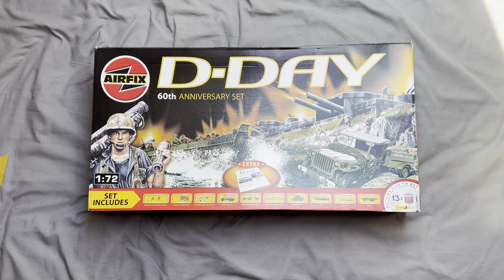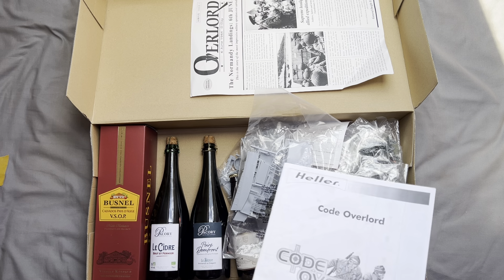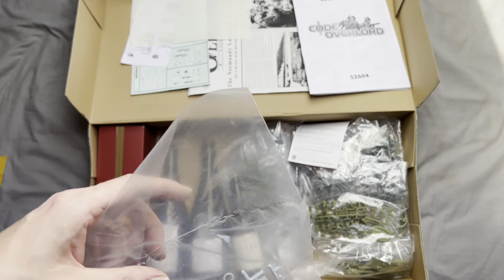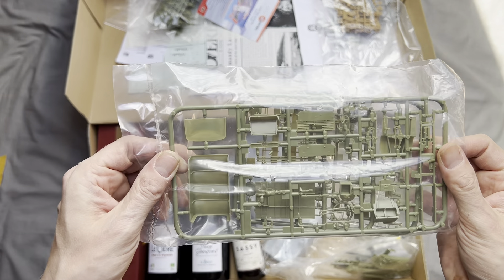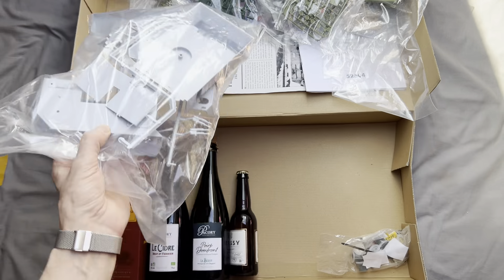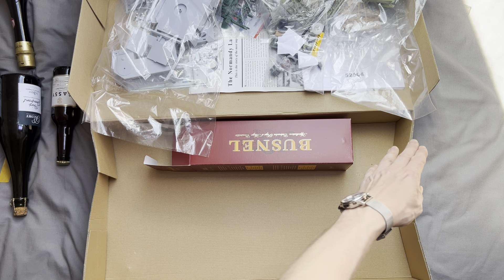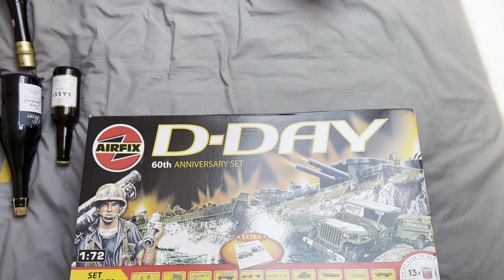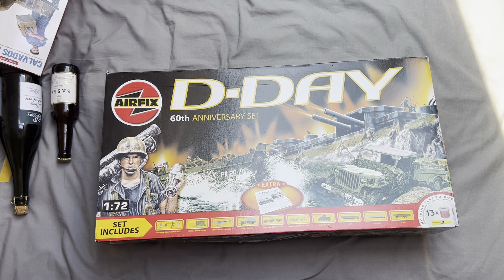WHATS IN THE BOX? VINTAGE 2004, AIRFIX 10300, 1/72; D-DAY 60TH ANNIVERSARY SET.. KIT REVIEW No. 91.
THIS VIDEO HAS BEEN RE-UPLOADED DUE TO ACCIDENTAL DELETION.

I hope you enjoy this video. I am currently building my VINTAGE 2004, AIRFIX 10300, 1/72; D-DAY 60TH ANNIVERSARY SET, from which this kit has been taken. I have a model collection/stash of 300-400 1/72 and 1/35 kits which i have been building badly for the amusement or to the annoyance of my fellow Youtubers, As my competence levels increase i am looking to take on different and more complex models. As a novice modeller my intention is to learn the various assembly techniques and skills required, especially that of painting, so as i can produce half decent looking models, I concluded the best way to do this is to start with something simple, personally i think the best way to learn a new skill is repetition; try, try and try again. Hopefully by completing these 33 Spitfire models i will learn a few tricks of the trade. Whilst doing this I am also hoping to improve my VERY basic Youtube skills, so far just uploading these videos has resulted in tantrums of titanic proportions, yes unfortunately i am also techno-phobic.

Everything featured in this video has been paid for out of my own pocket. I am not endorsed by any person or company mentioned in